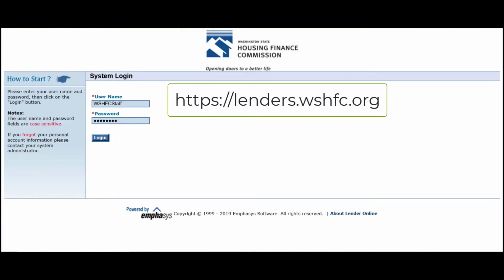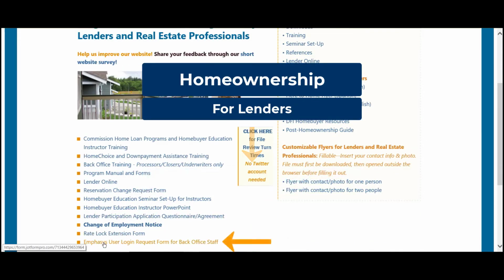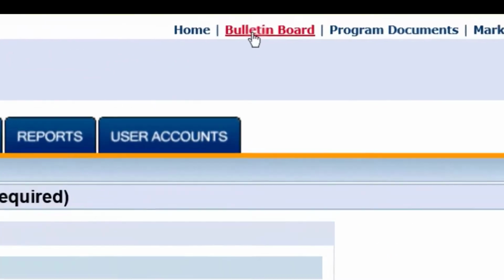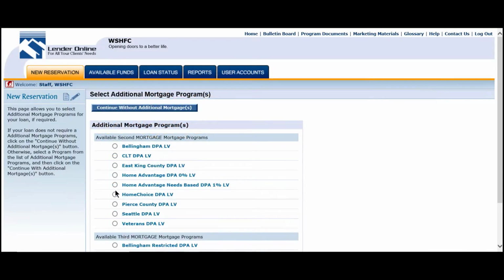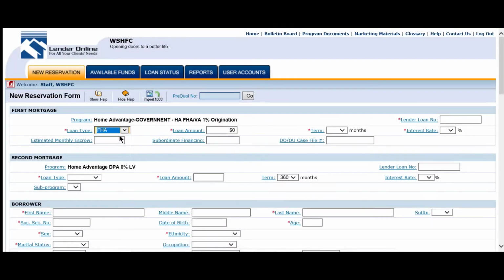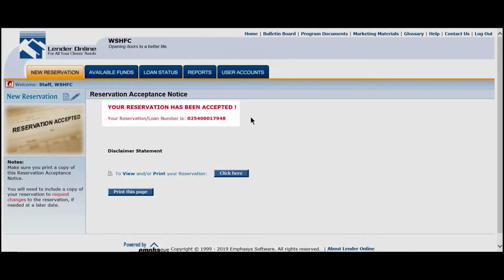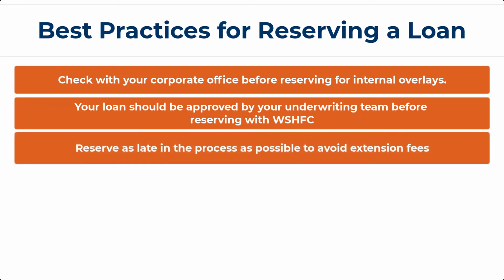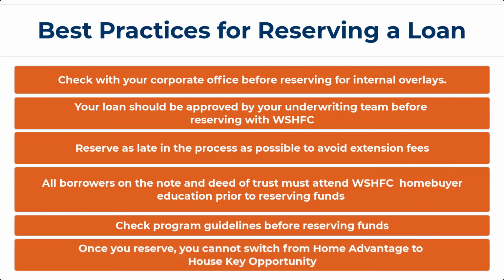Making a Reservation in LenderOnline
Shows loan officers how to make a loan reservation in the online home-loan reservation system of the Washington State Housing Finance Commission.